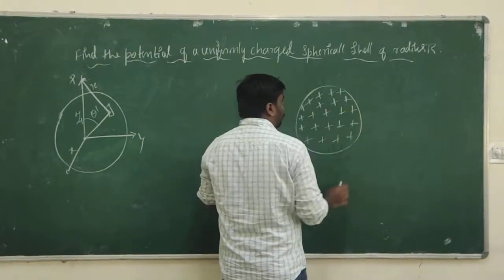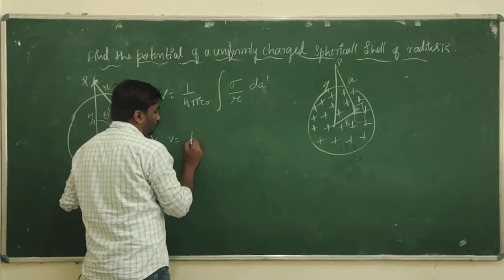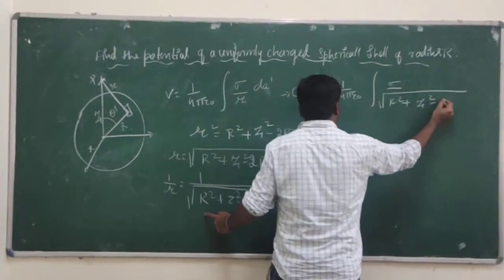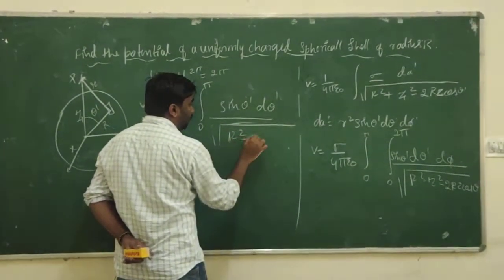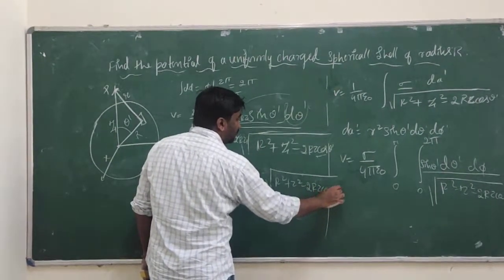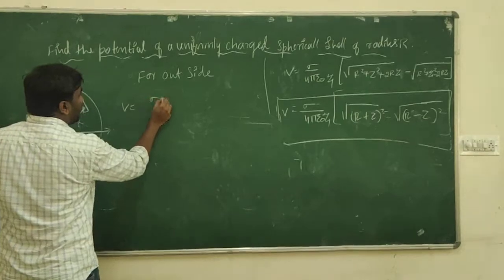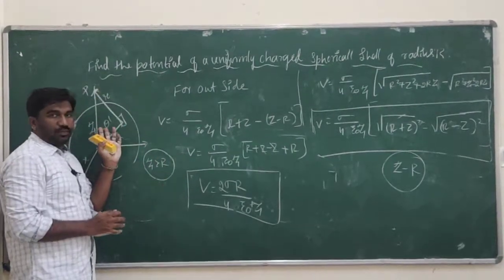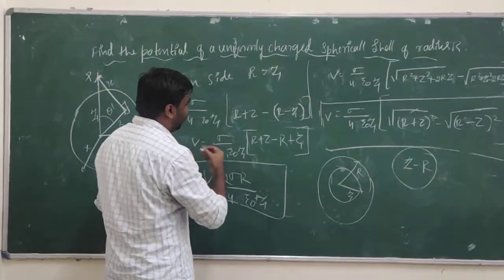(electrostatics) potential of a uniformly charged spherical shell of radius R